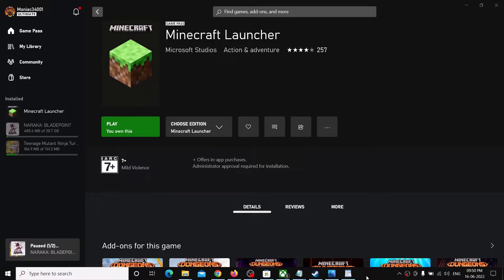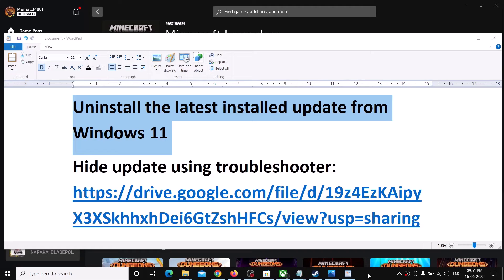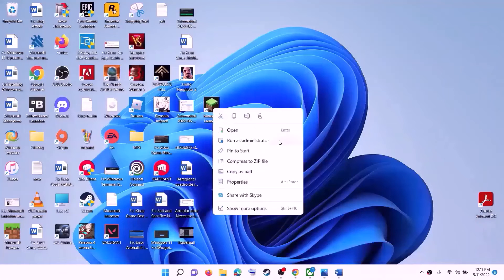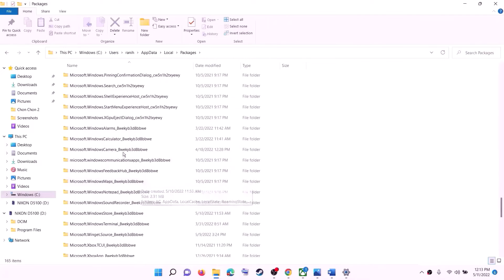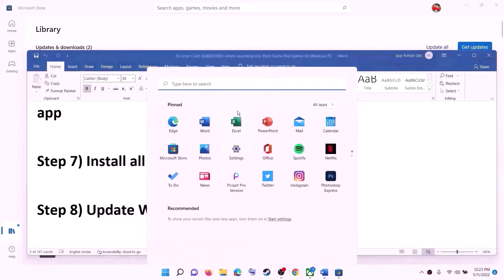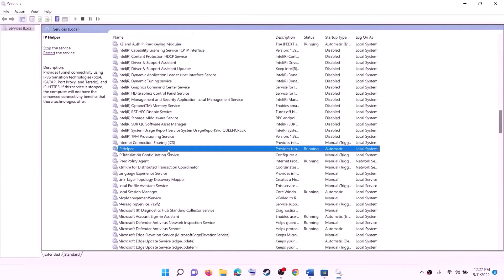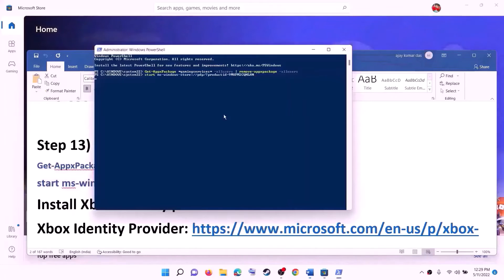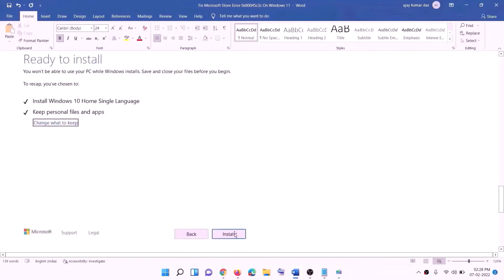Fix Xbox Game Pass Games Not Launching After Installing Latest Windows Updates On Windows 11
Xbox Game Pass Games Not Opening/Starting After Updating Windows 11 with KB5014697 On Windows 11 PC,Xbox Game Pass Games Not Opening/Starting After installing latest update on Windows 11
Uninstall the latest installed update from Windows 11
Verify & repair the game
Step 2) Create desktop shortcut and launch the game
Step 3) Run the game as an administrator using desktop shortcut
C:\Users\Username\AppData\Local\Packages\Microsoft.WindowsStore_8wekyb3d8bbwe
Step 6) Login with same account in Xbox app and Microsoft Store app
IP Helper
Gaming services
Windows Update